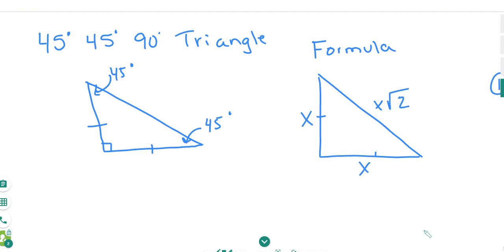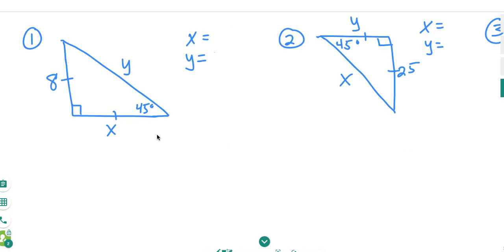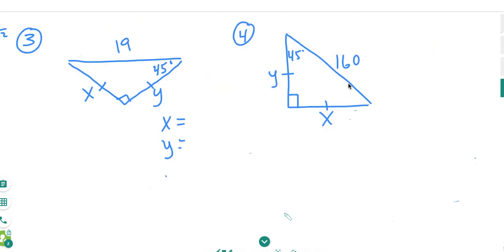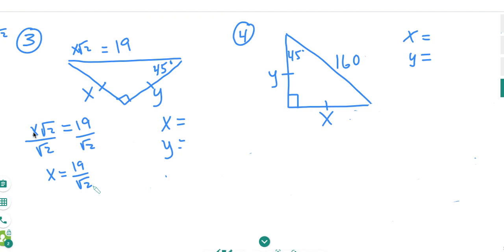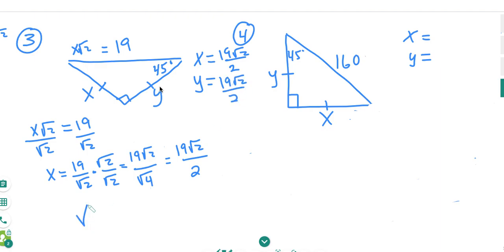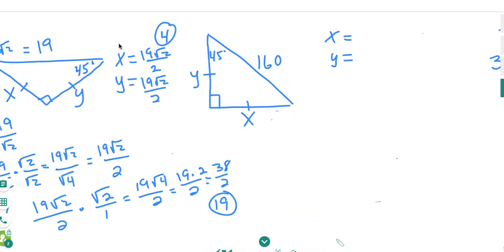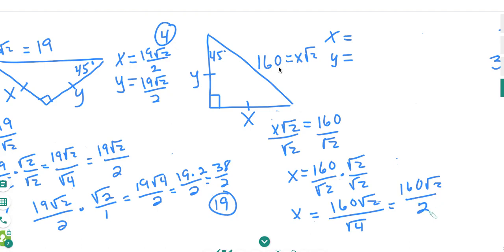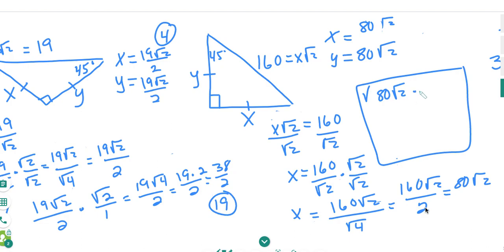Geo 45 45 90 triangle